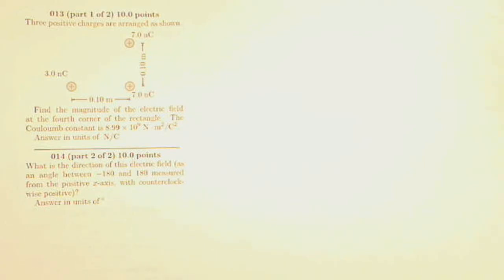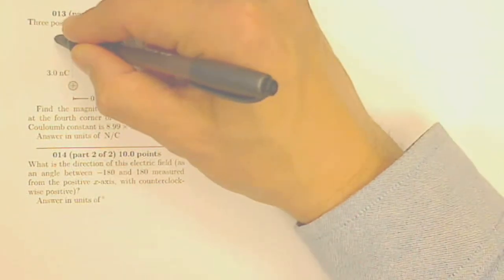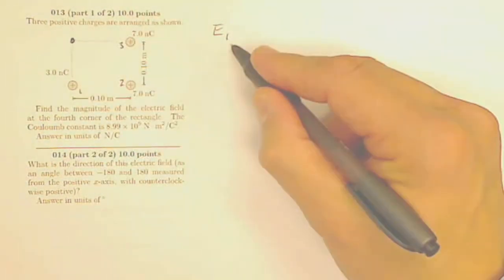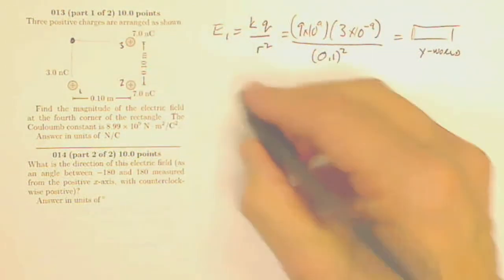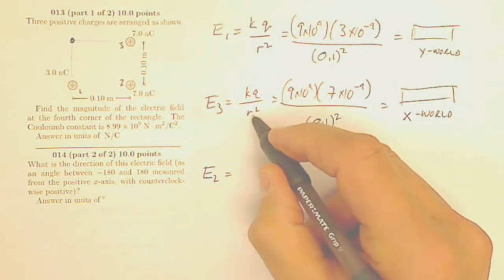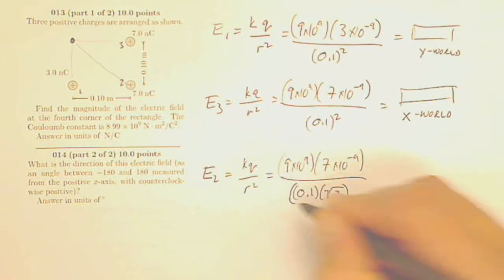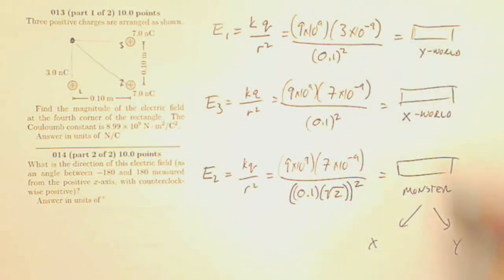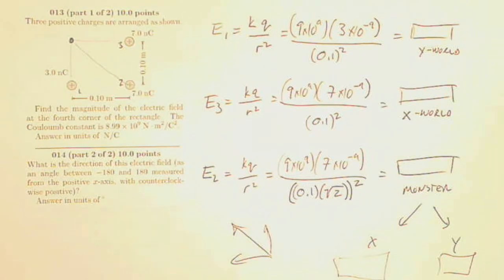AP HW 09 2 Q 13 14